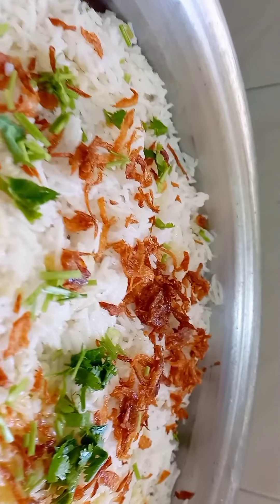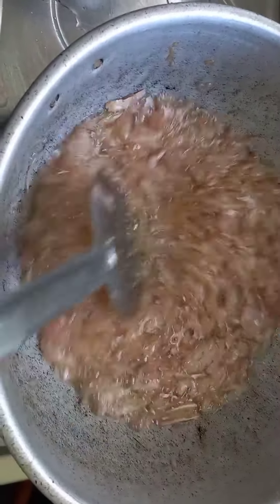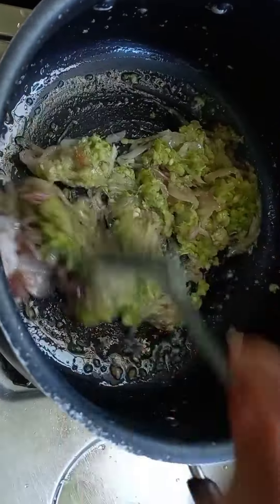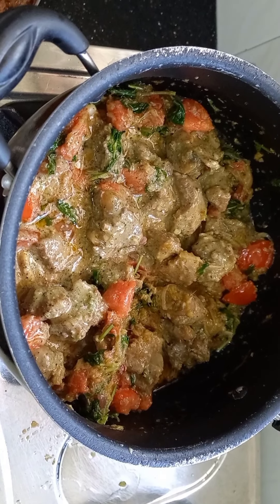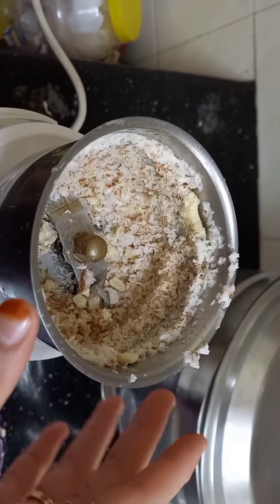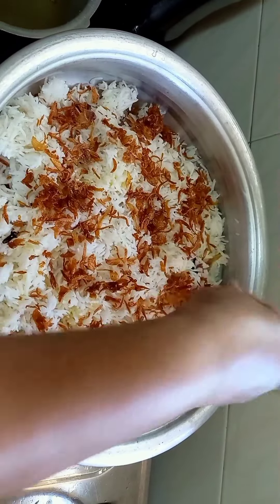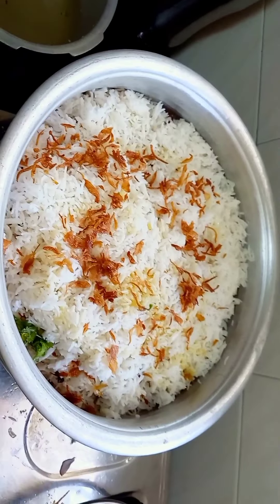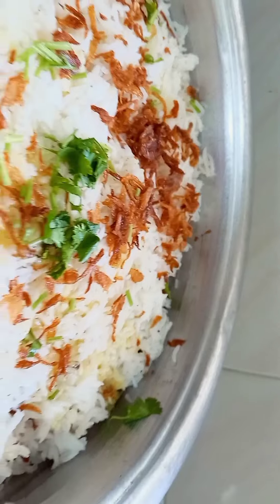Thalacherry Mutton🥩 Dum Briyani🍲 Recipe in tamil🤩🔥✌💥Briyani Recipe🍲🍱